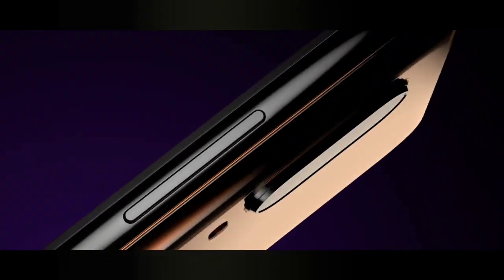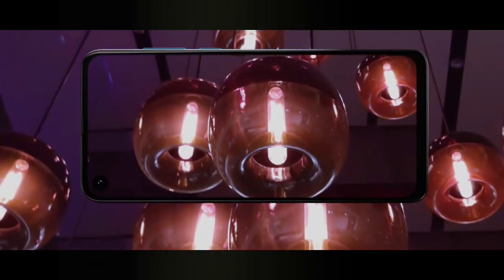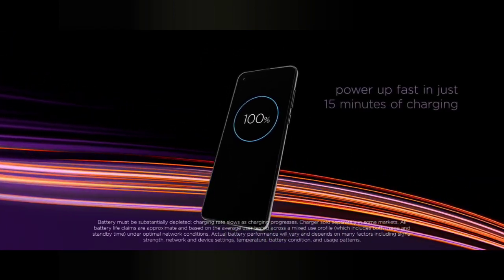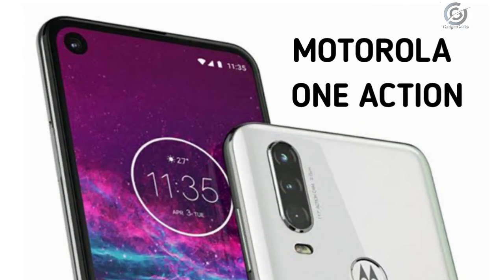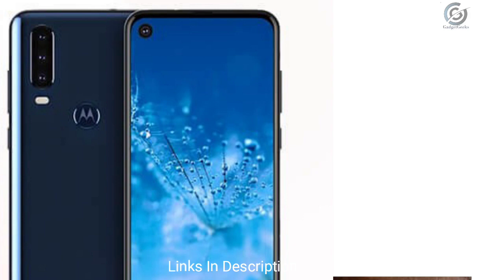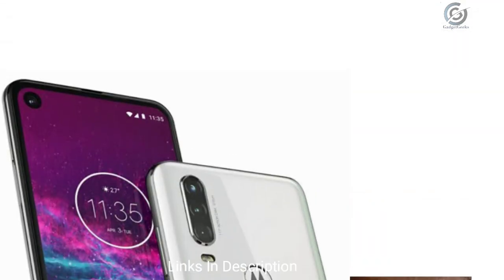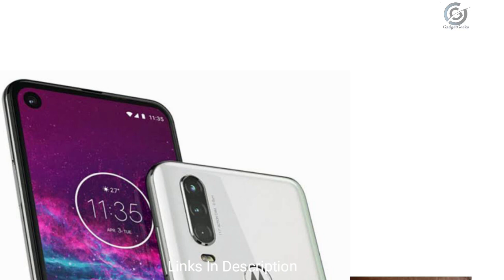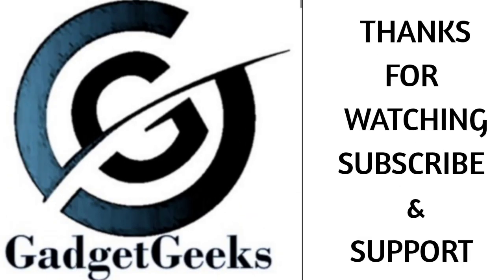MOTOROLA One Action Coming with Triple Camera : watch for more details